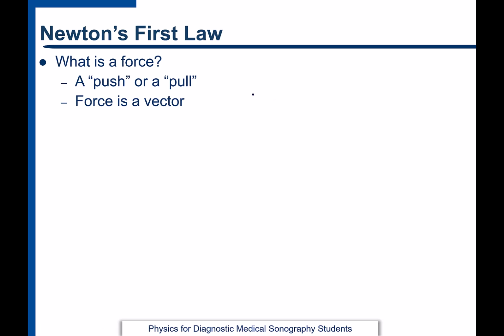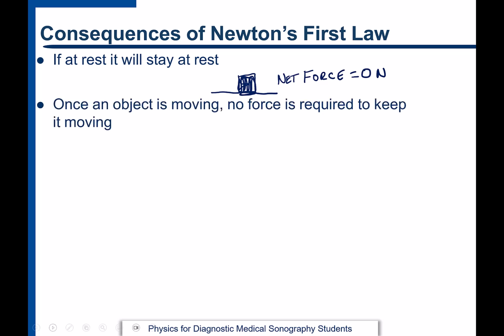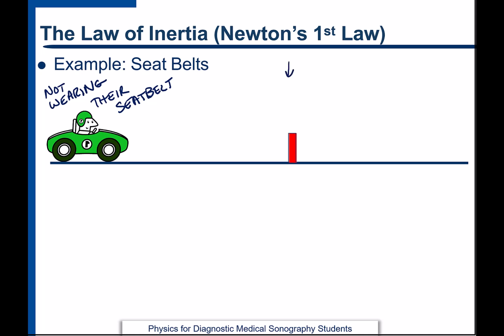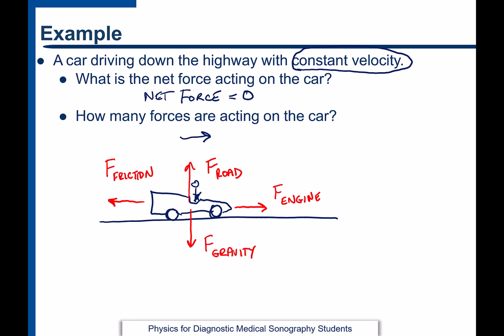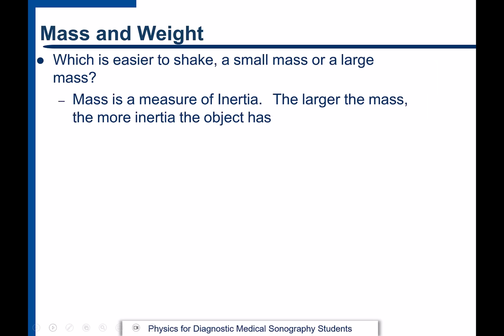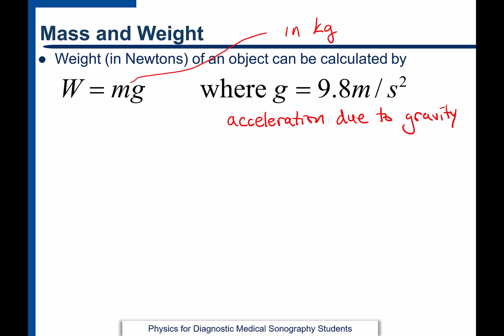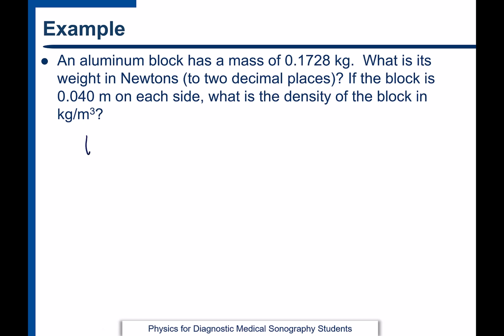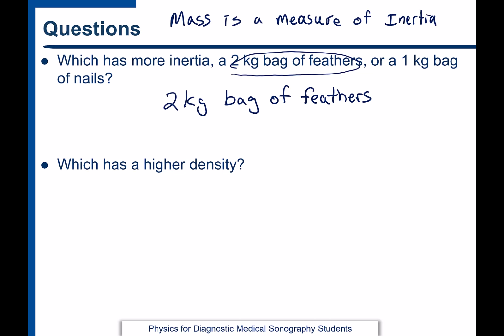Newton's 1st Law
Introduction to Newton's 1st Law.  One of a series of videos for students taking physics to prepare to enter a Diagnostic Medical Sonography program